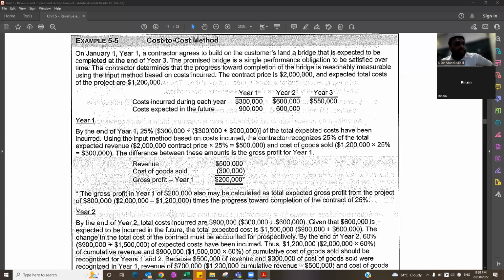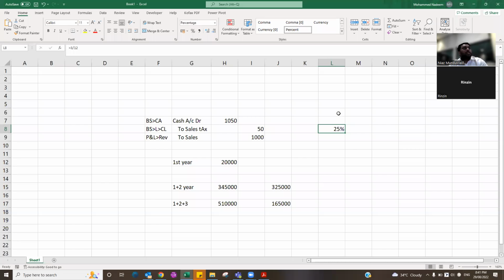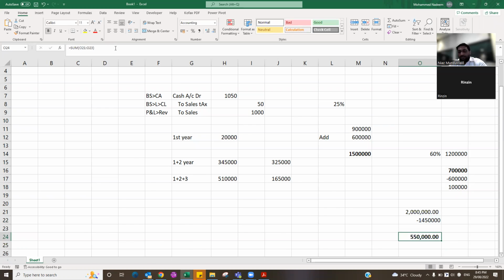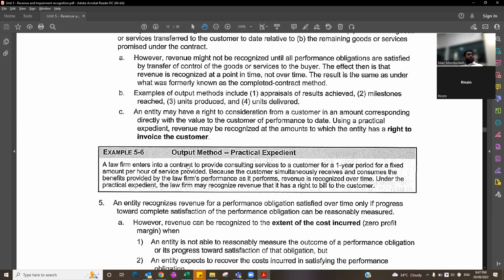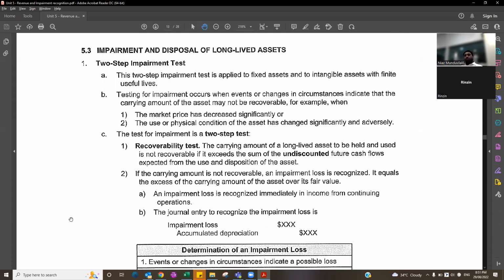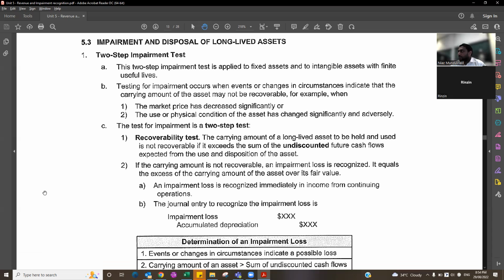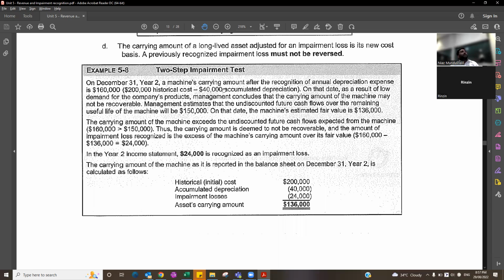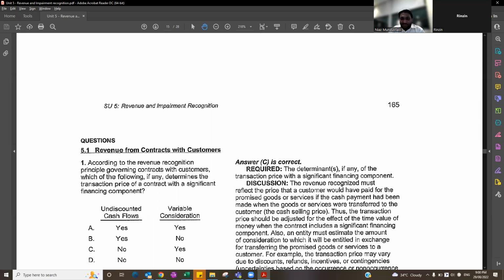CMA Part 1 - Unit 5 Revenue Recognition (Part 3)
CMA Part 1 - Unit 5 Revenue Recognition (Part 2)